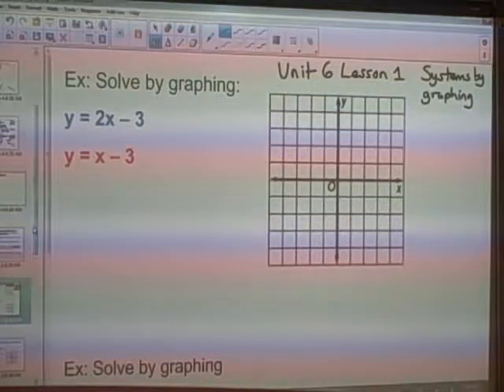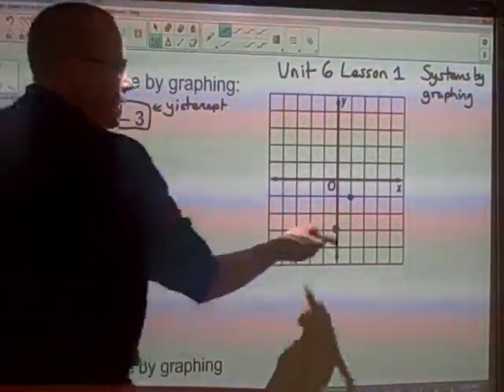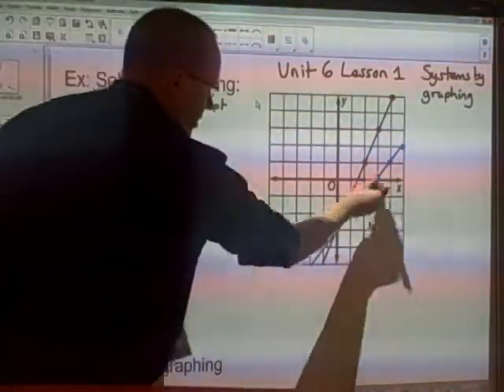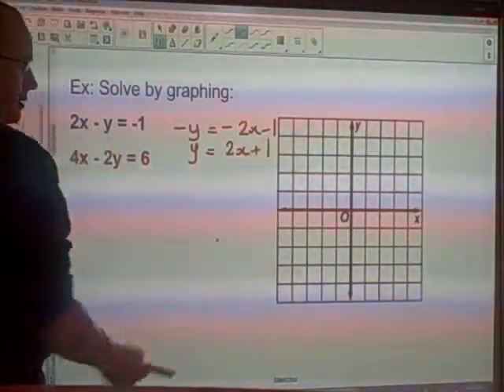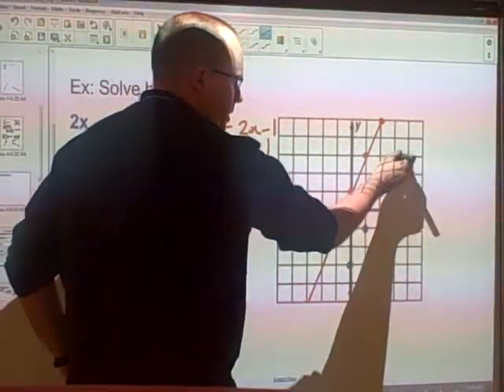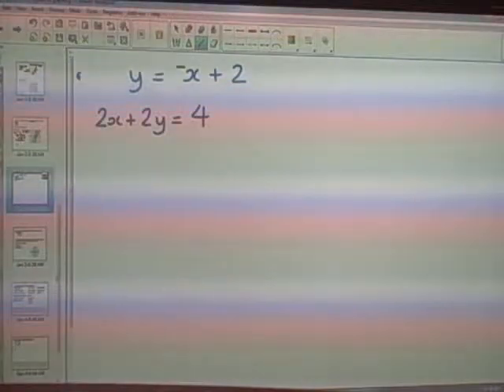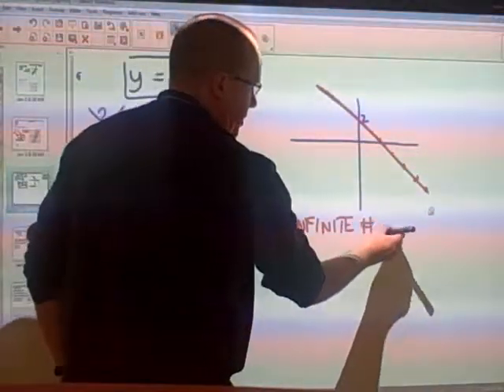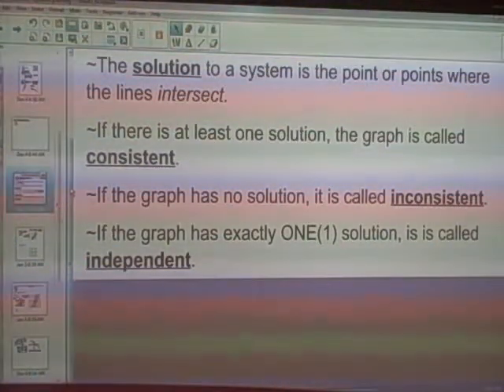alg1 19/20 Lesson 6.0 Graphing systems of equations (BY HAND, not tested)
BEWARE! We use desmos now to do this, but it is a good review of graphing linear equations.